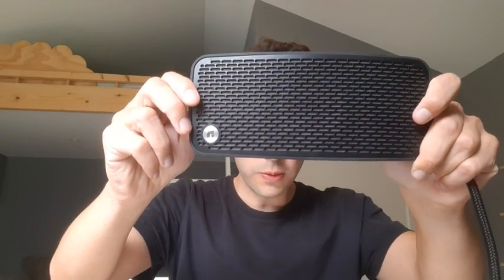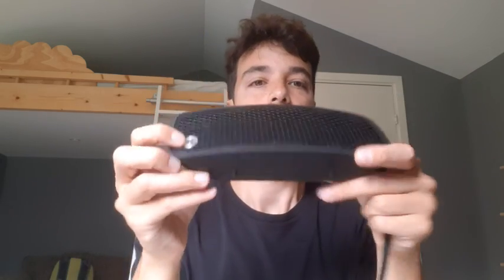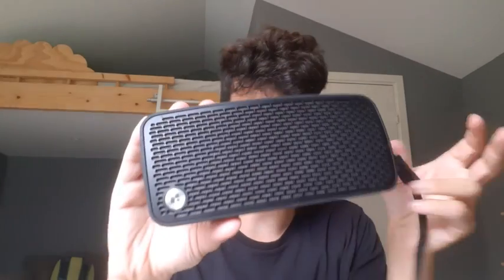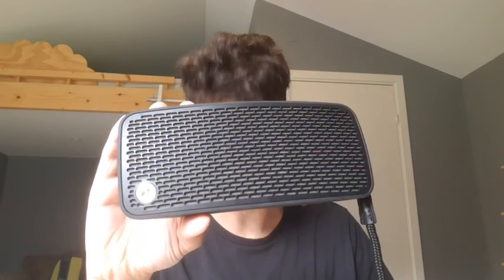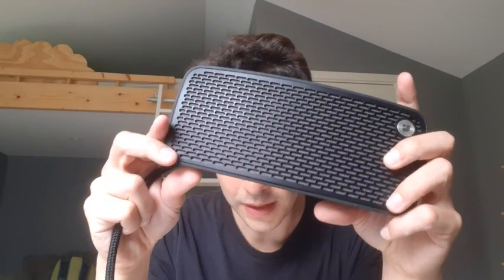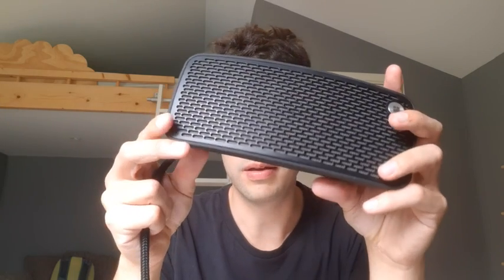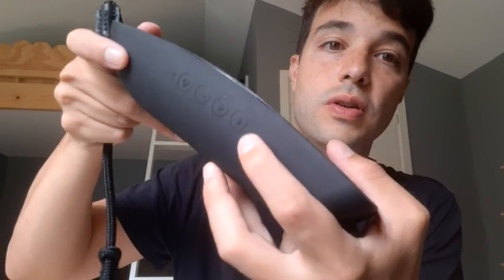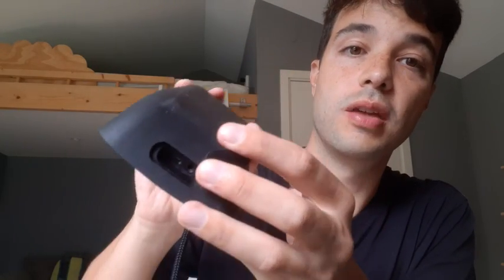Best Speakers? | Audio Pro P5 Bluetooth Speaker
Check this Amazon link for the current price